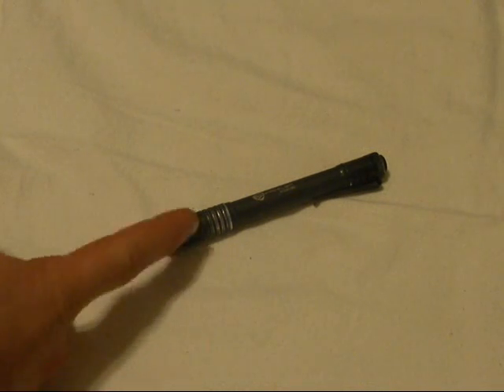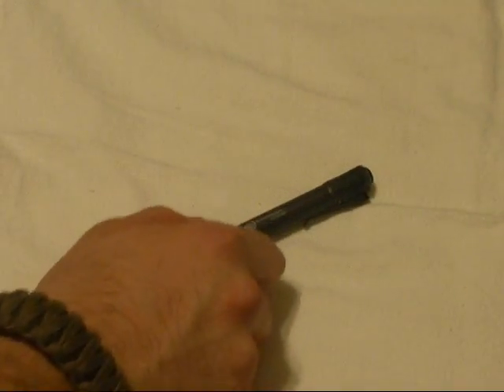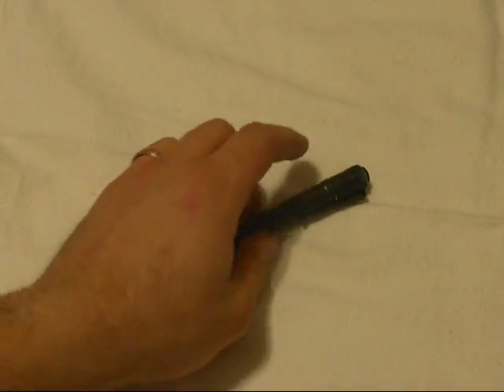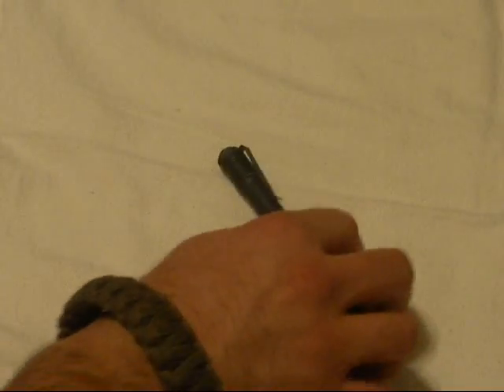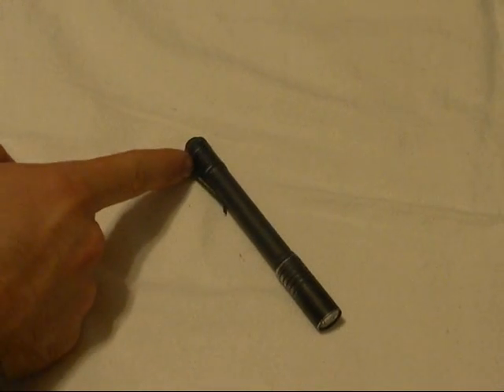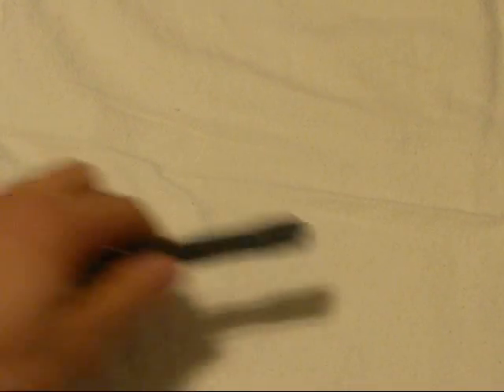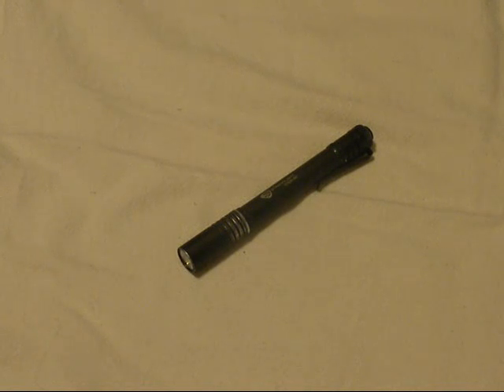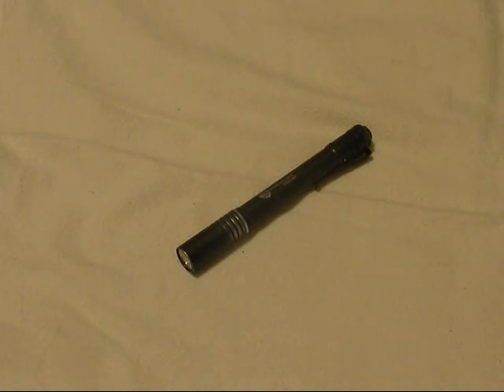EVERYDAY CARRY(EDC) FLASHLIGHT: STREAMLIGHT STYLUS PRO by At The Ready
STREAMLIGHT STYLUS PRO. Another great EDC  flashlight option.